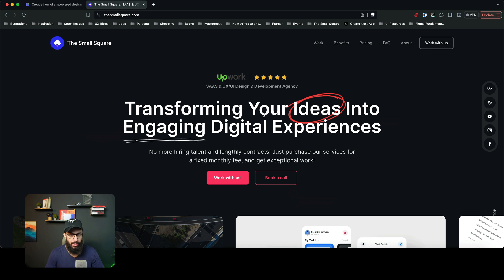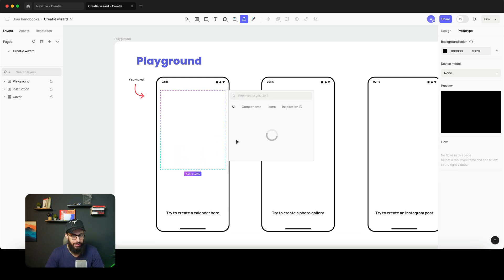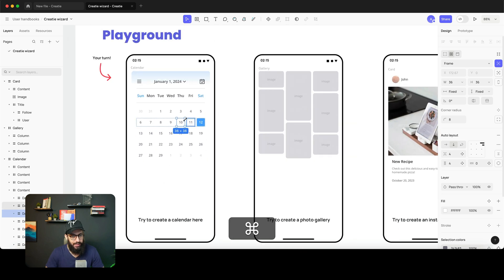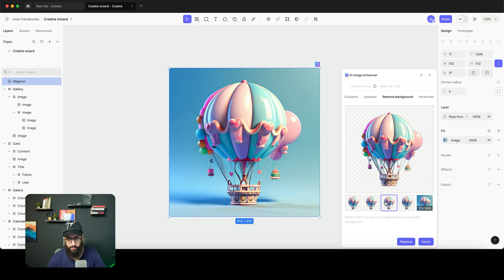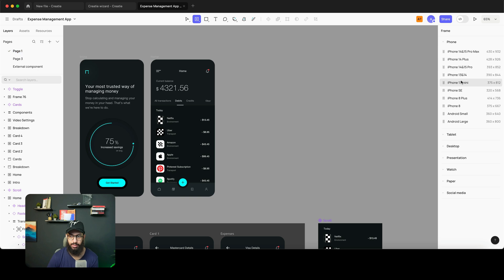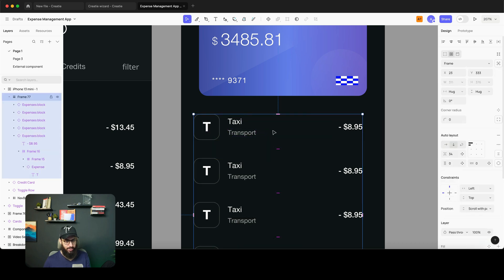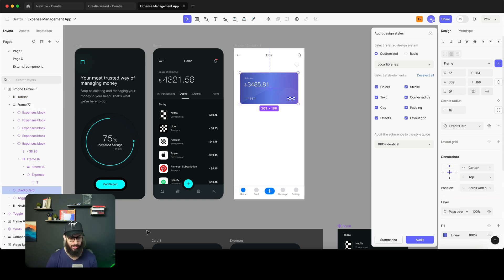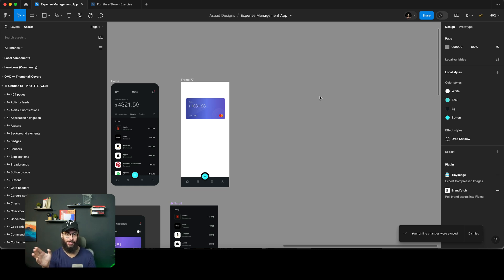Creatie.ai: The New Figma with AI?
Today we explore Creatie.ai and whether it is the new standard in design and explore its AI advantage over Figma!